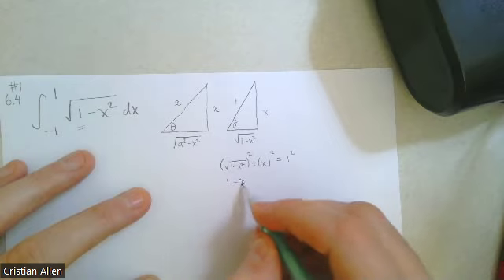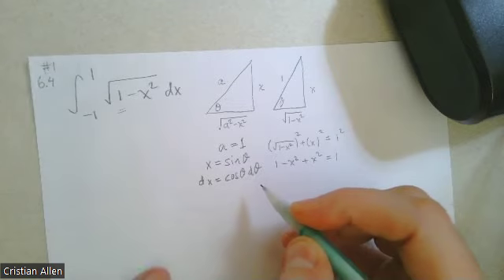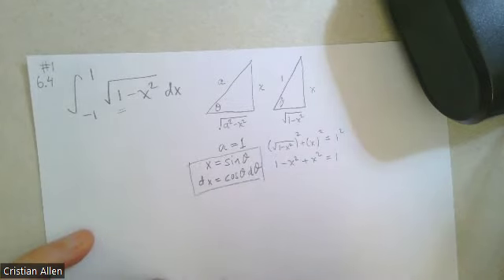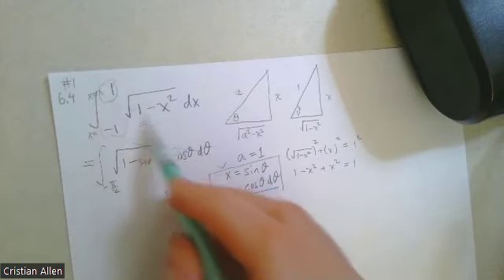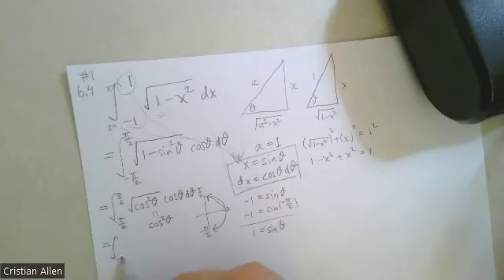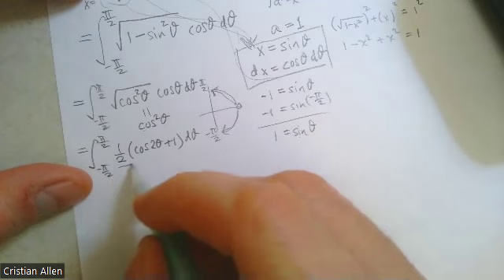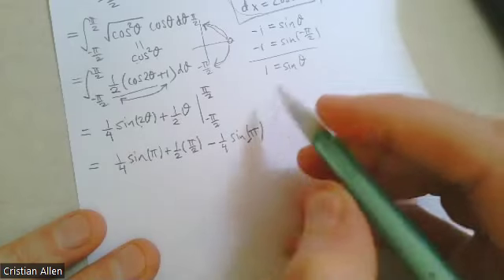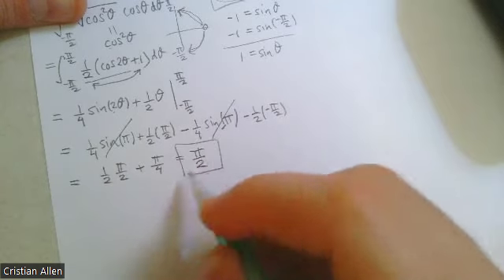6.4 #1 Trig substitutions sqrt(a^2-x^2)